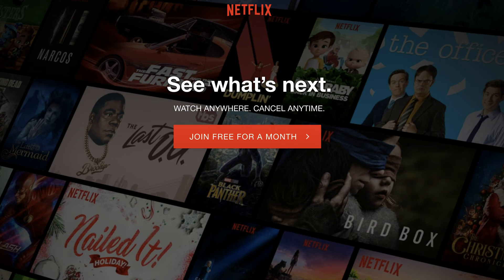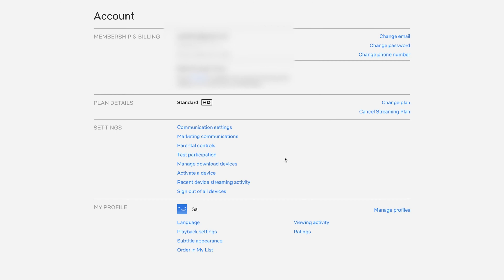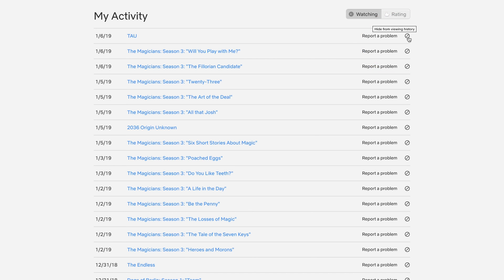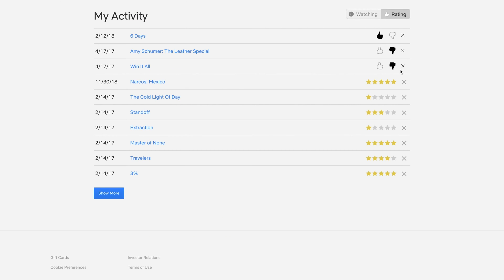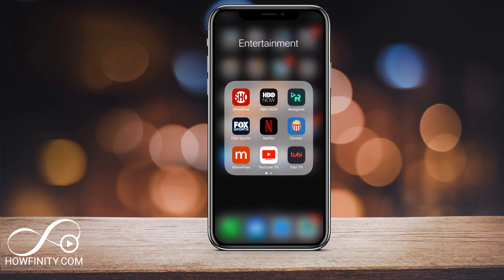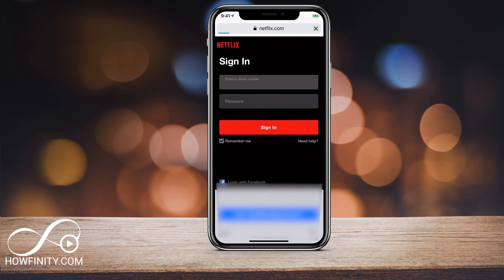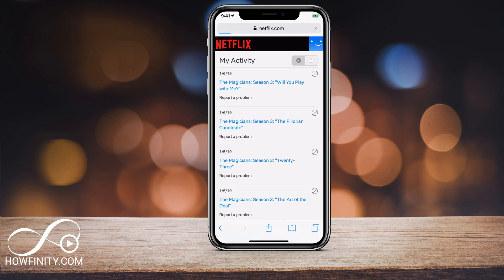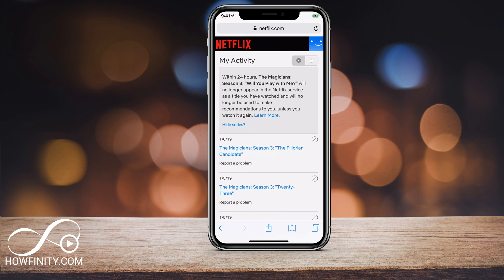How to Delete Your NETFLIX history - Mobile or Computer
Want to delete your Netflix history? Netflix gives you the option to remove films and TV shows that you recently watched, but you have to do so on a browser.
The Netflix app doesn't allow you to delete in history in most devices.

In order to delete your history, simply go to a browser on a desktop and mobile, log in to your account and find the account tab.

Under the account tab, go to viewing history.  There, you can clear your history all at once or one program at a time.

Since Netflix looks at your viewing history to make recommendations, it's important that you do this accurately to get the best results.